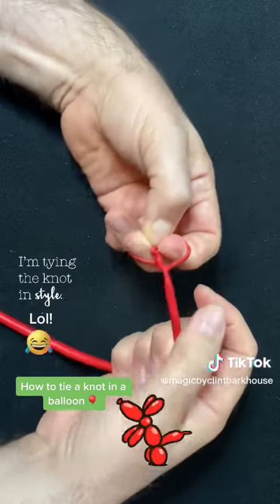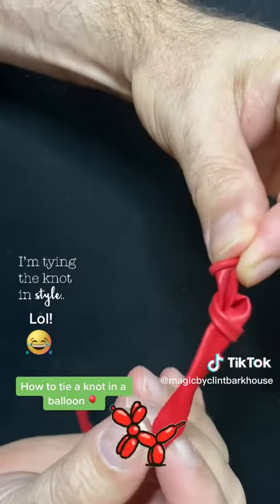How to tie a knot in a 260Q balloon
I mainly use Qualatex 260Q balloons for twisting.

Doing my best to explain how to tie a knot.

and enjoy the MAGIC!